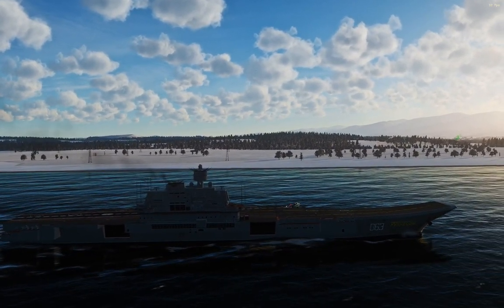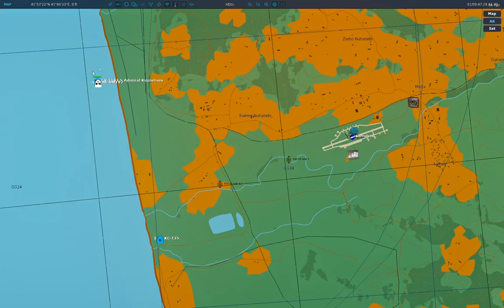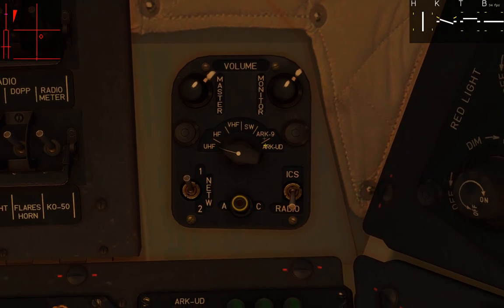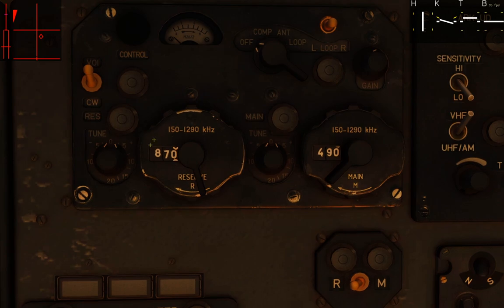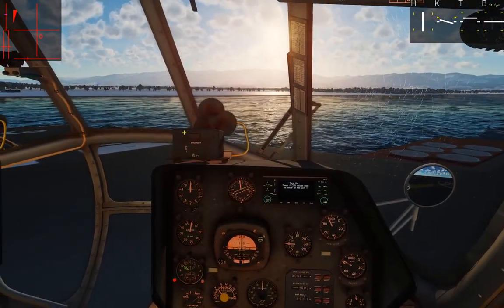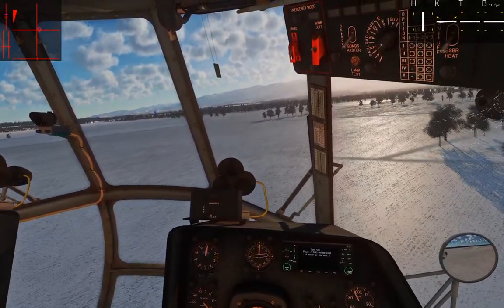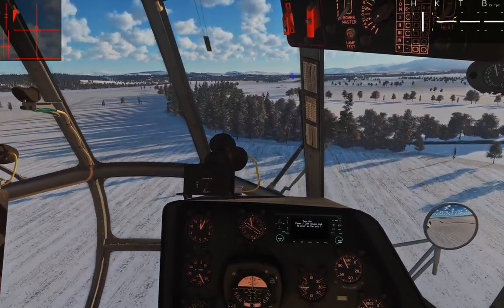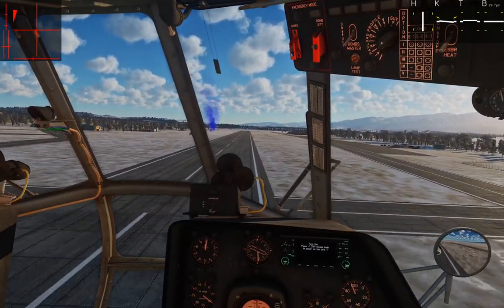DCS Mi-8: ARK-9 Radio Navigation Tutorial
Don't have a heading and distance for Doppler Nav? No worries. Just tune the ARK-9 to the nearest beacon and follow the needle.

00:00 - Intro
01:15 - F10 Map Non-Directional Beacons
02:04 - ARK-9 Panel Setup
04:20 - Lift off, heading inland
05:30 - Outer Marker, switch tracked beacon
06:10 - Inner Marker and Outro

My Hardware:
- Blue Yeti